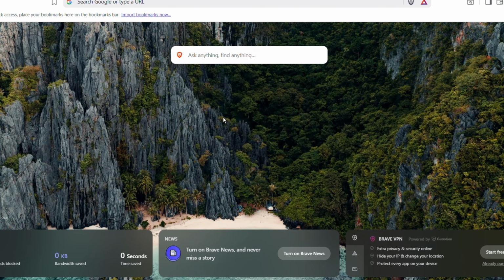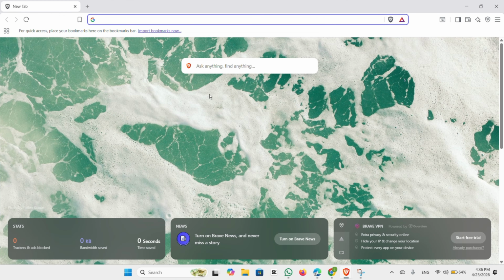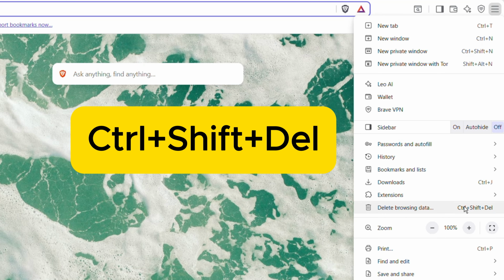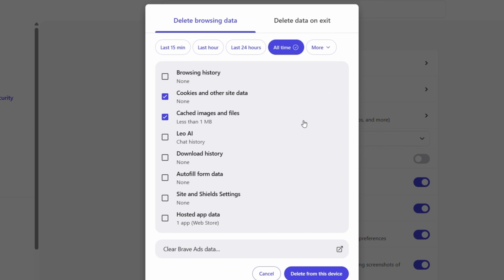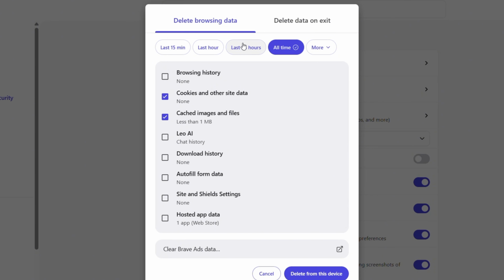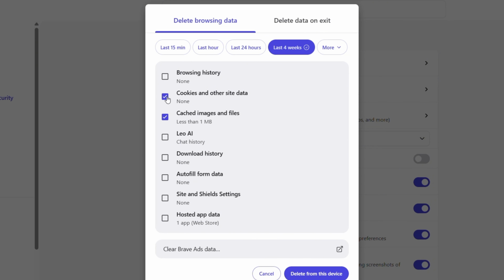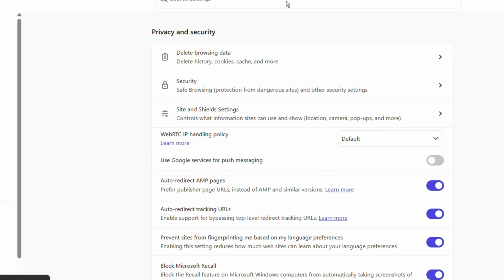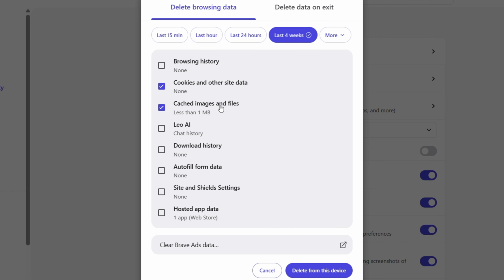How to Clear Cache on Brave Browser Step by Step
How to clear cache on Brave Browser step by step. Learn how to delete cache and browsing data in Brave to improve speed and fix loading issues.

In this step-by-step guide, you’ll see exactly how to clear cache in Brave Browser on PC, Android, or iPhone.

📌 What you’ll learn:
• How to clear cache in Brave Browser
• Where to find browsing data settings
• Difference between cache, cookies, and history
• How to fix slow or broken websites
• Tips to keep Brave running smoothly